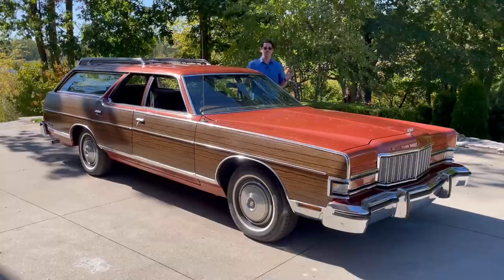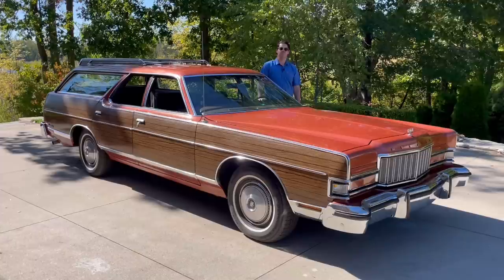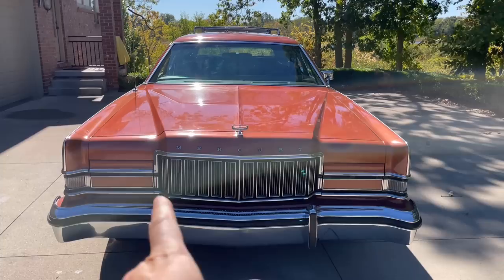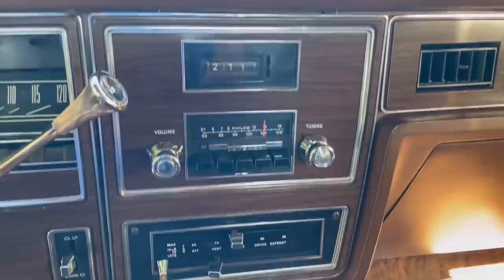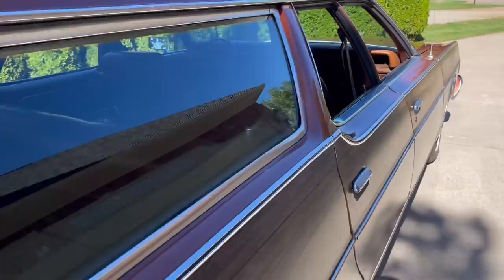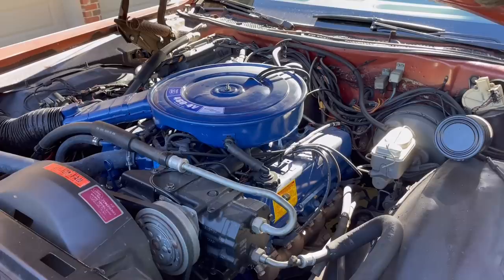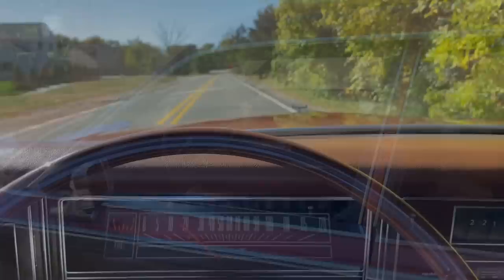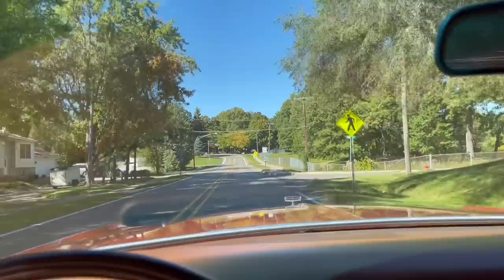What's the Most Comfortable & Luxurious Station Wagon? 1974 Mercury Colony Park (460-4V Engine)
Learn more about what I think is one of the best wagons made, the 1974 Mercury Colony Park.